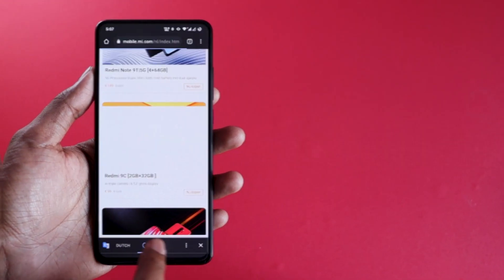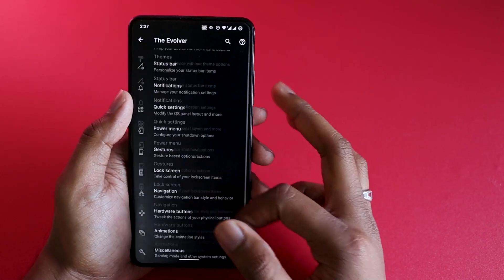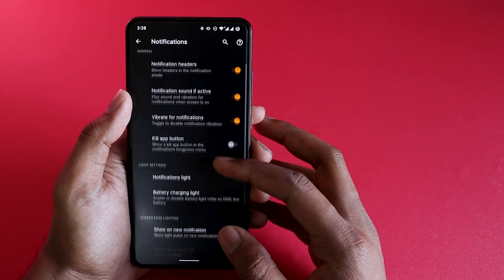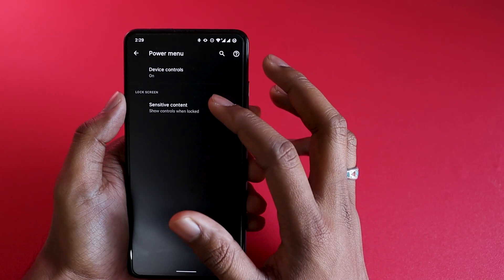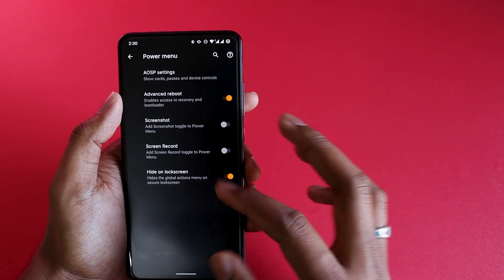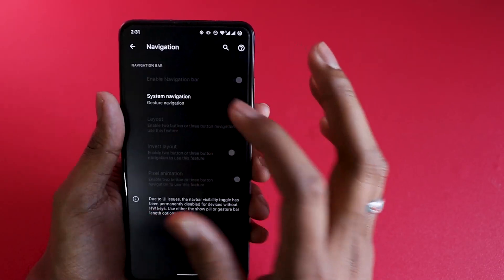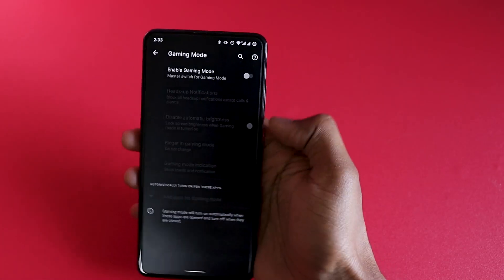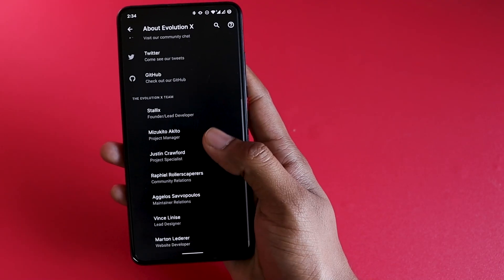Evolution X Android 11 ROM | Android 11 K20 Pro || Evolution X 5.4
Evolution X Android 11 ROM Evolution x Android 11(5.4) | evolution x k20 pro Android 11 : Evolution X has come a long way and now that Android 11 ROMs are coming in, Evolution X has been quite stable for everyday usage. In this video I have reviewed Android 11 Evolution X ROM for Redmi K20 Pro. Android 11 Stable Rom Evolution X Detailed Review: Android 11 has some really surprising features and when it comes to stable rom, Evolution X has made it possible for people to install Android 11 stable rom on their device. Android 11 Stable Rom for Evolution X is available for fewer mobile variants like Xiaomi, Redmi, One Plus and Asus as of now. But soon enough, a lot more devices will be added into the Android 11 Stable Rom. Watch the video Android 11 Stable Rom Evolution X Detailed Review till the end to know about the latest build of Evolution X based on Android 11 for K20Pro.

Chapters:
00:00 Evolution X : Let's GO!
00:37 Bloatware : No No
01:17 Smooth : As Hell
01:57 Customization : Oeeh 180 Hz Gaming
06:50 Camera : OMG
08:10 Smartest Battery Mod!
11:19 Gaming Mode :  @CallofDuty  Mobile
13:13 Best Outro